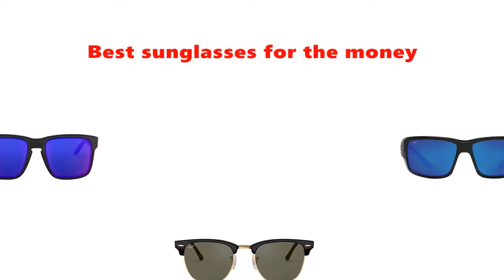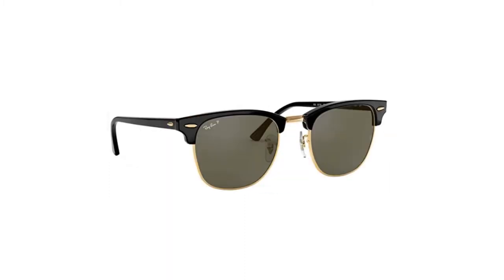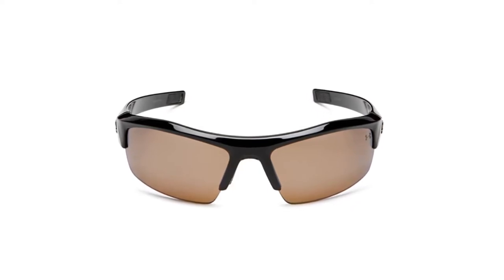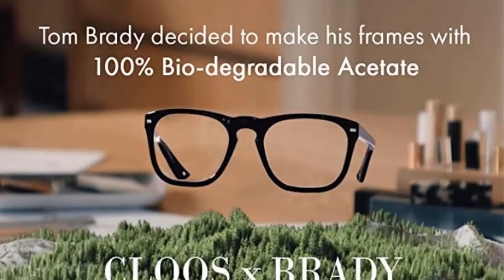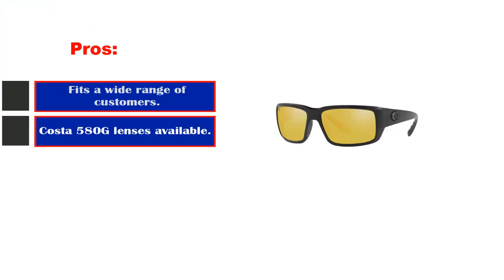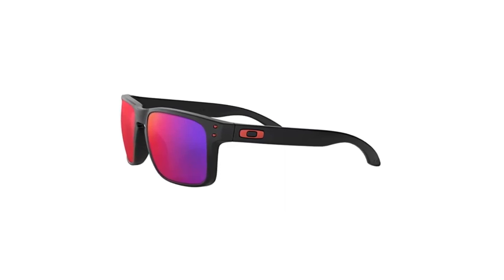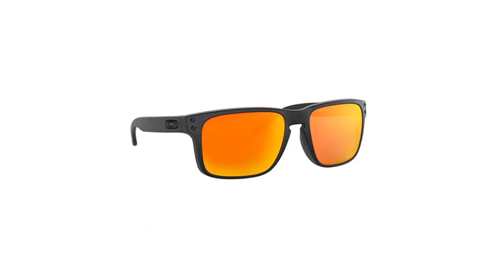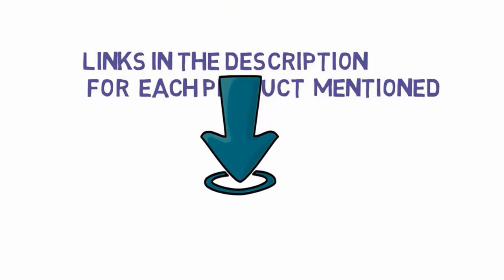✅ Top 5: Best Sunglasses For The Money 2021 [Tested & Reviewed]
Top 5 Best Sunglasses For The Money  2021
📌Product Link📌:
☄️1. Ray-Ban Rb3016 Clubmaster Square Sunglasses
📌US Prices
📌UK Prices
📌CA Prices
☄️2. Under Armour Igniter Sunglasses Oval
📌US Prices
📌UK Prices
📌CA Prices
☄️3. Costa Del Mar Men's Fantail 580p Rectangular Sunglasses
📌US Prices
📌UK Prices
📌CA Prices
☄️4. Oakley Men's Oo9102 Holbrook Square Sunglasses
📌US Prices
📌UK Prices
📌CA Prices
☄️5. Ray-Ban Rb2140 Original Wayfarer Sunglasses
📌US Prices
📌UK Prices
📌CA Prices
☄️6. Costa Del Mar Men's Tuna Alley 580g Rectangular Sunglasses
📌US Prices
📌UK Prices
📌CA Prices
☄️7. Maui Jim Peahi Wrap Sunglasses
📌US Prices
📌UK Prices
📌CA Prices
best sunglasses for women, best sunglasses for fishing, best sunglasses for men 2021,
best sunglasses for baseball, best sunglasses on amazon, best sunglasses for driving,
best sunglasses for big nose, best sunglasses for beach volleyball, best sunglasses for bike riding,
best sunglasses for boys, best sunglasses for bowfishing, best sunglasses for black skin,
best sunglasses for driving into the sun, best sunglasses for diamond face, best sunglasses for driving in the sun, best sunglasses for dark skin, best sunglasses for diamond face male,
best sunglasses for sensitive eyes, best sunglasses edit app, best sunglasses editor,
best sunglasses to buy, best sunglasses to buy on amazon, best sunglasses to see fish in water, best sunglasses to protect your eyes, best sunglasses to protect skin around eyes, best sunglasses to hide your eyes, best sunglasses to ride motorcycle, best baseball sunglasses,
best sunglasses 2020 women's, best polarized sunglasses, best sunglasses for round face,
best affordable men's sunglasses, best affordable sunglasses, best amazon sunglasses,
best eye protection sunglasses, best everyday sunglasses, best exercise sunglasses, best expensive sunglasses, best edc sunglasses, best eco friendly sunglasses,  TechFave